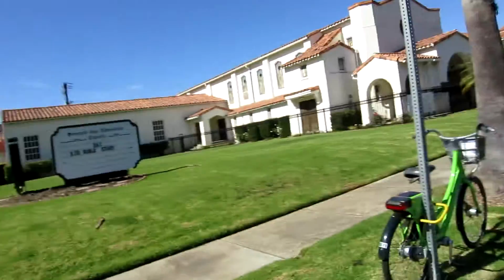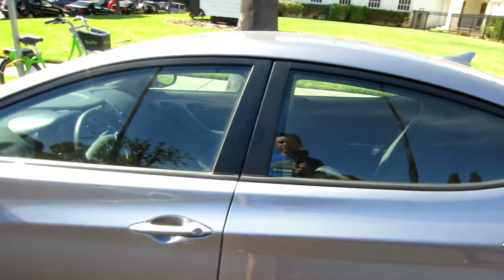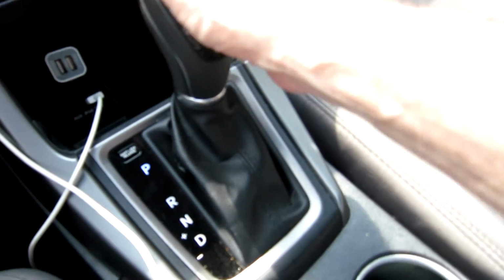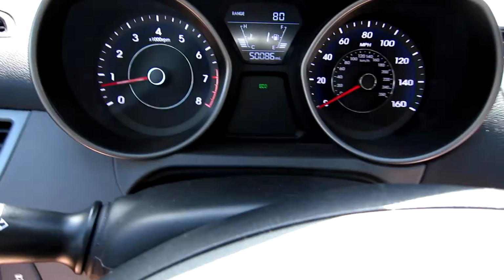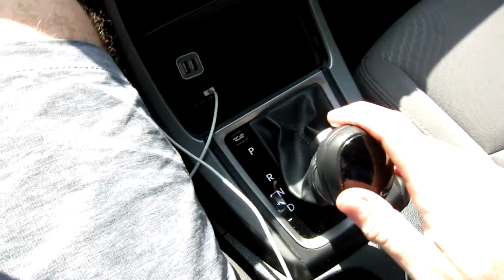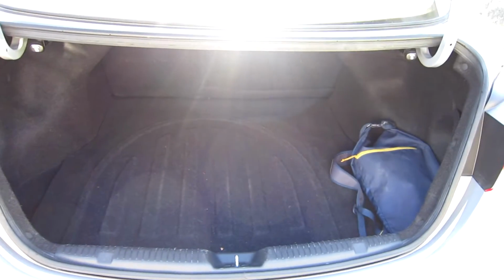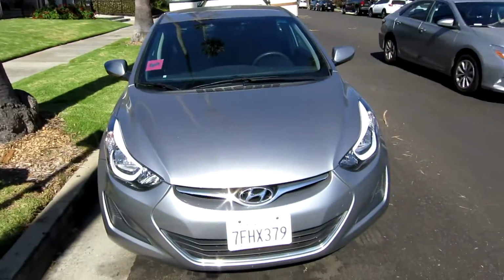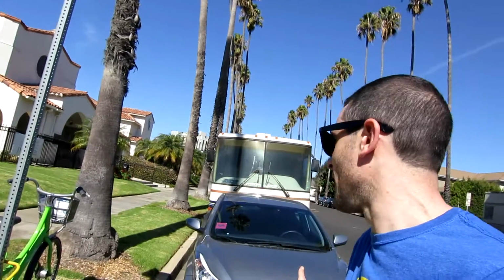Why The Hyundai Elantra Is A Great Car For Uber & Lyft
I've recently driven over 5,000 miles between two Hyundai Elantras. In this video, I explain why this is a great car to use for Uber & Lyft.

FACEBOOK GROUP IS NOW LIVE! Join here to get your questions answered and share your experiences  😀👌

TRY UberEATS as a customer - FREE MEAL FOR NEW USERS -

0:01 Intro
0:28 Why The Elantra Is Great For Rideshare
0:56 USB Input
1:13 Manual Shifting Mode
3:04 Spacious Seating & Trunk
3:40 Reliable Vehicles From My Experience
4:49 Please Subscribe & Thanks For Watching!

Ask me ANYTHING about Uber, Lyft or any other sharing economy app: ezra @ ridesharegenius.com